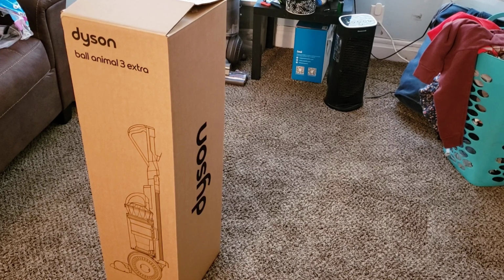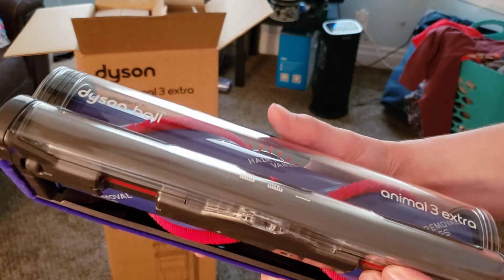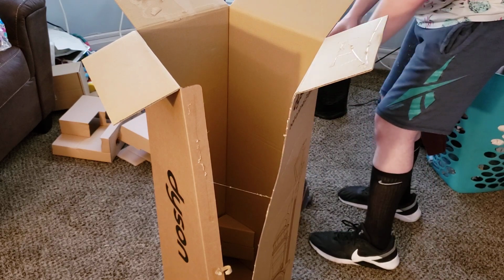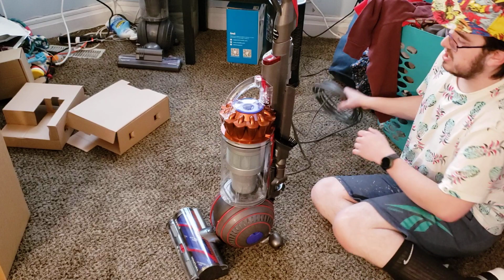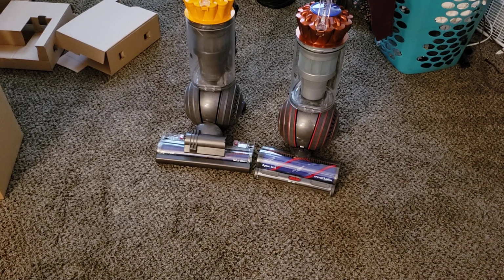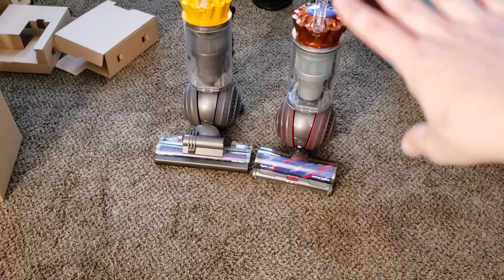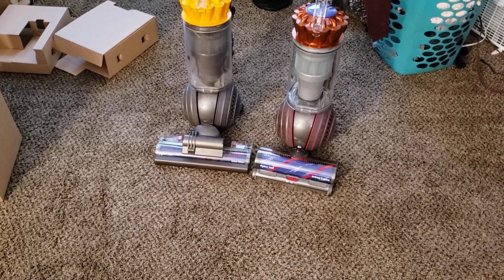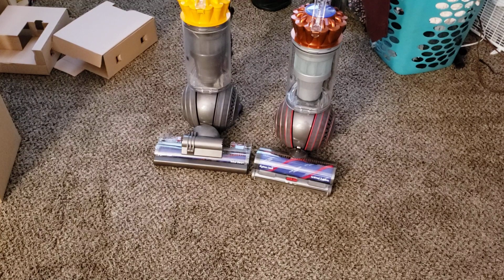Dyson Ball Animal 3 Extra (UP30) Vacuum Unboxing & Assembly Tutorial - Intellitech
Unboxing the brand new Dyson Ball Animal 3 Extra vacuum.